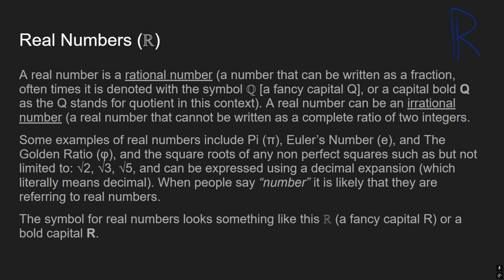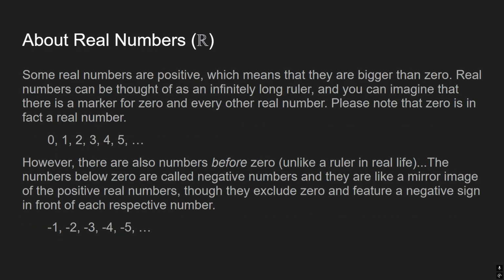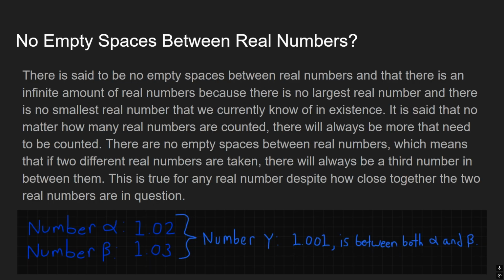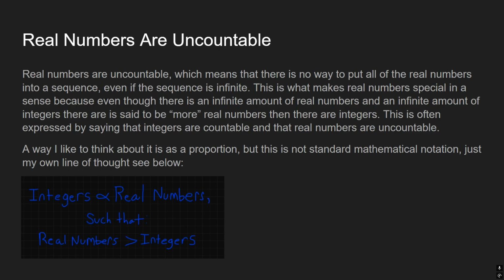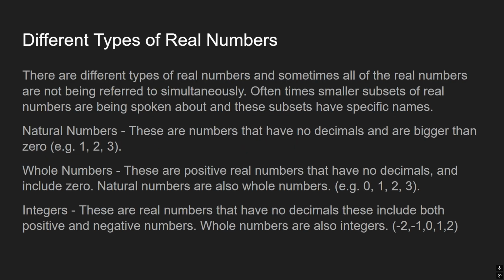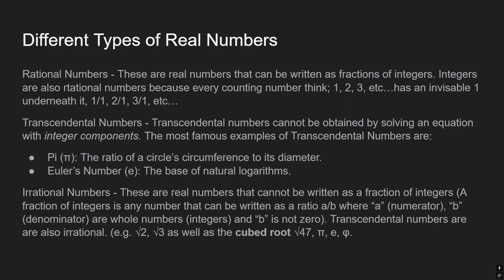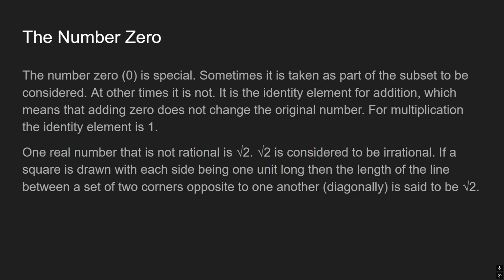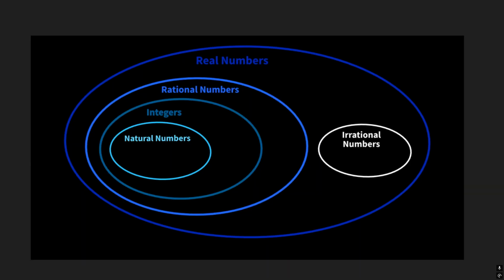What Are Real Numbers?